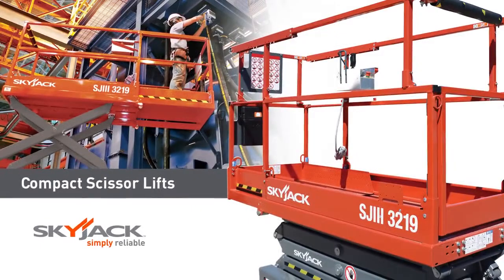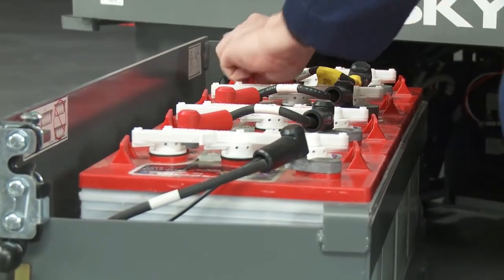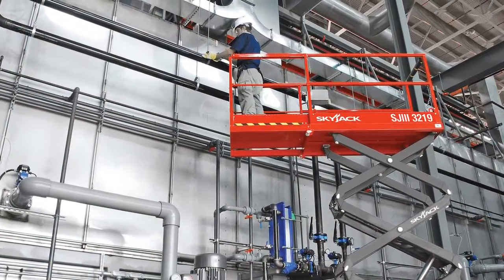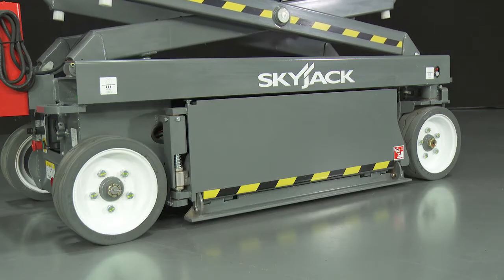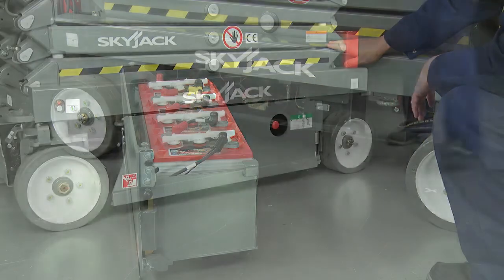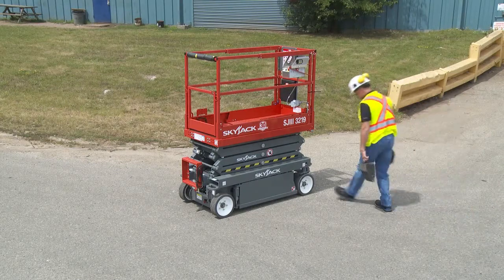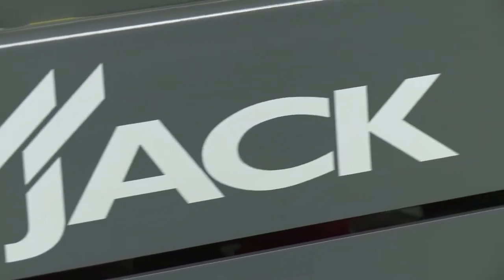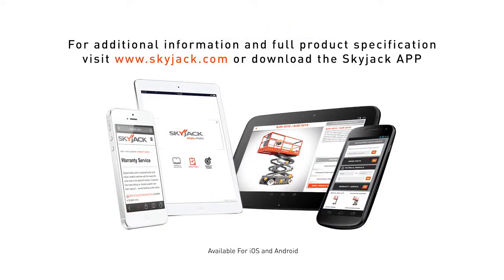Skyjack Self Propelled Compact Scissor Lifts (SJIII 3215 / 19 / 20 / 26)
Skyjack Scissor Lift range features a compact footprint, service low maintenance design and superior maneuverability concept. When operating these Scissor Lifts in tight workplaces, a high degree steer angle allows superior functionality and flexibity by a zero inside turning radius.

Skyjack have produced some of the most advanced access equipment available and were the first to introduce the swing out component tray on scissor lifts and narrow aisle work platforms.